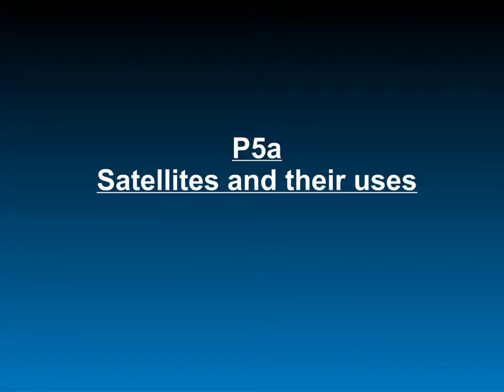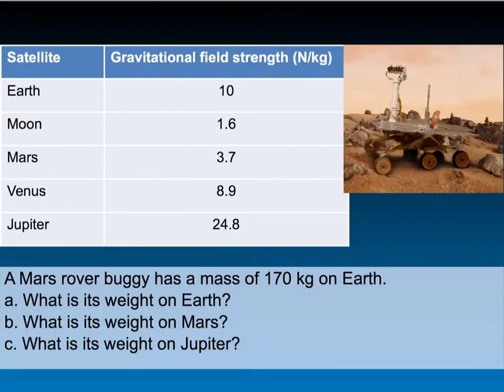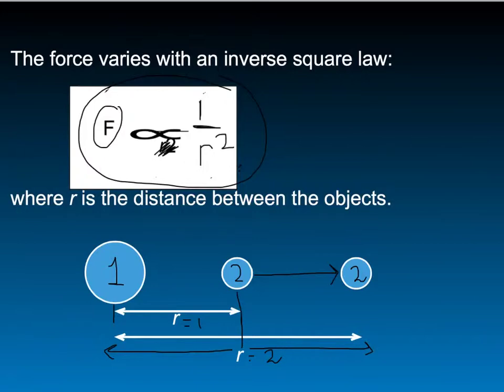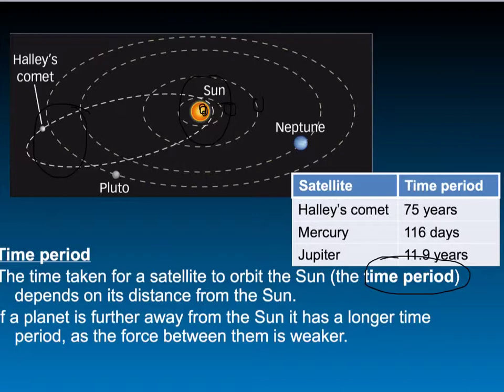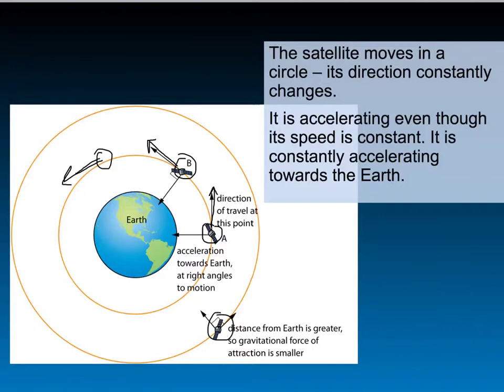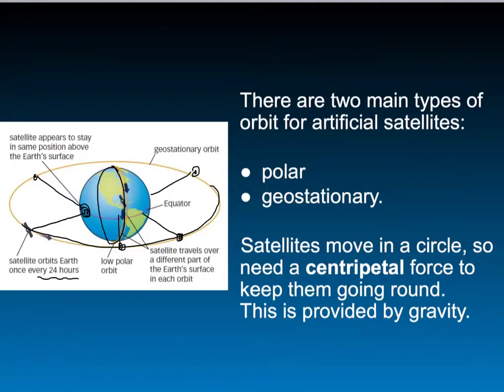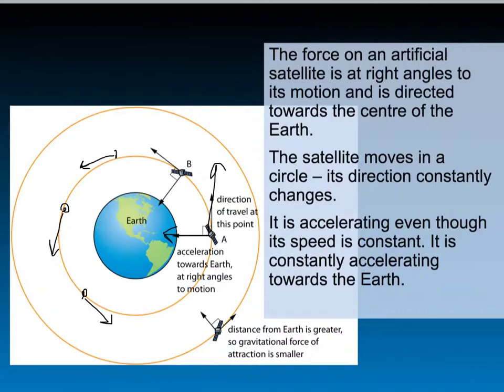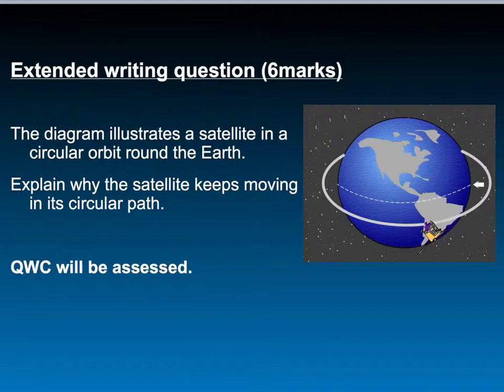P5a Satellites and their uses